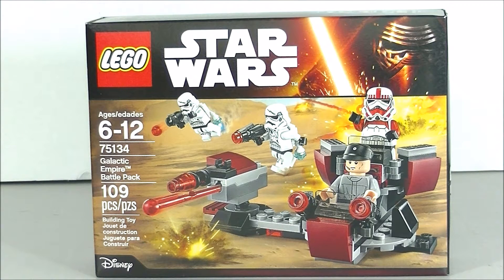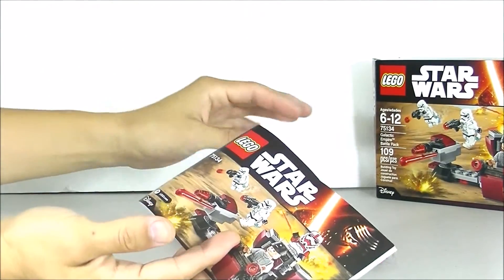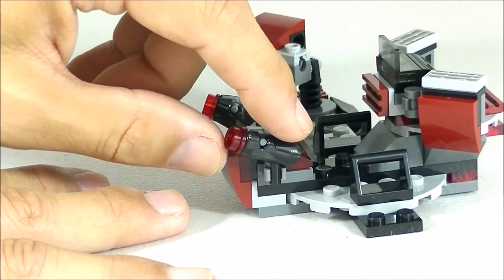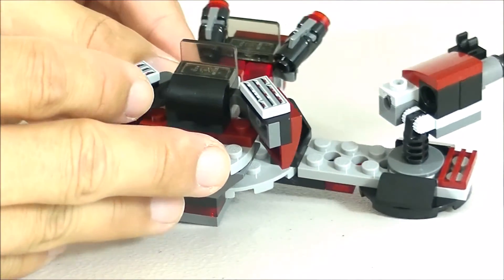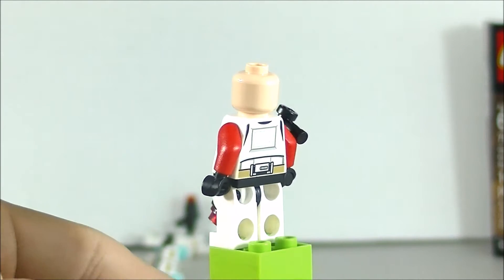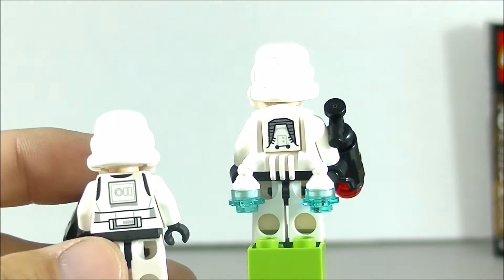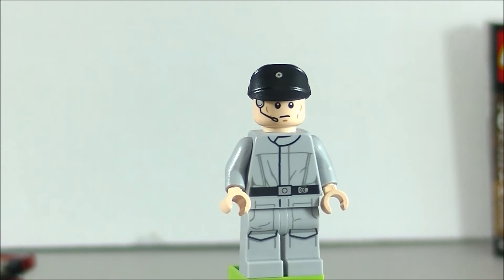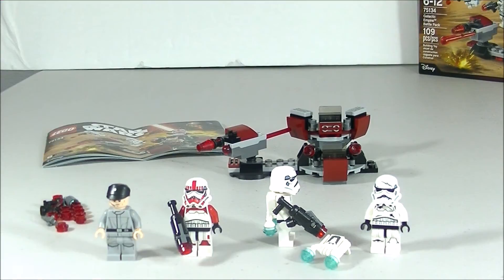Lego 75134 Review Galactic Empire Battle Pack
Lego Star Wars Galactic Empire Battle Pack set 75134 Review
Lego Galactic Empire Battle Pack set comes with 109 pieces which includes 3 battle worn Stormtrooper and one Empire officer.